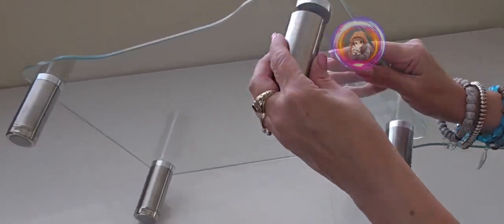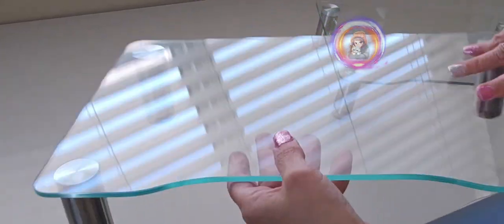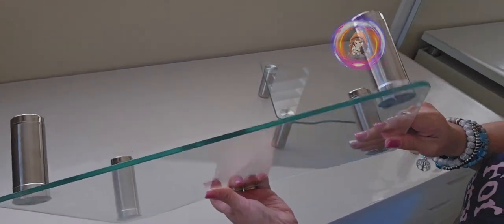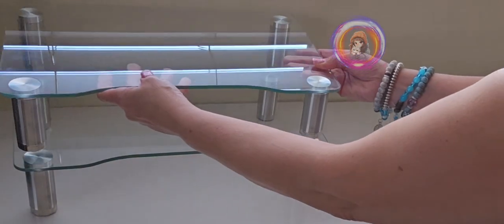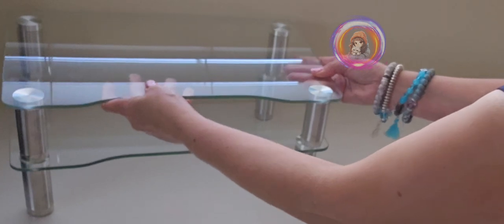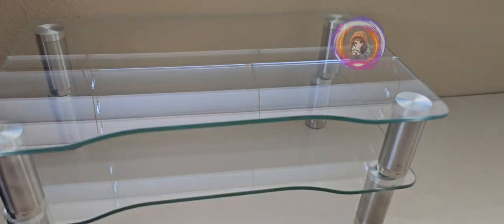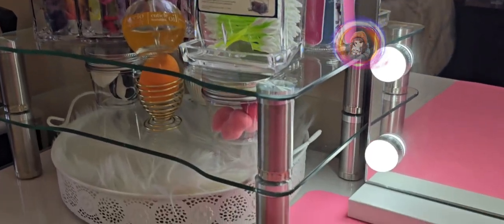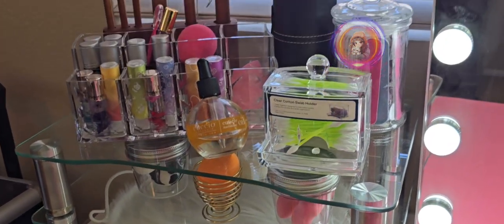2 Pack Computer Monitor Riser with Height Adjustable Multi Media Desktop Stand * Review